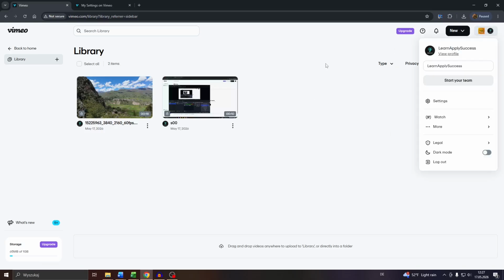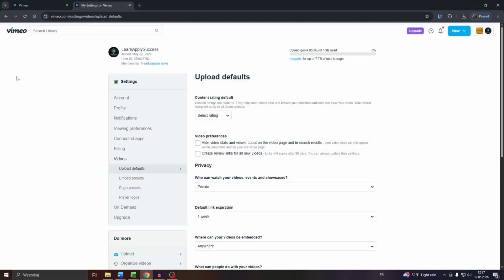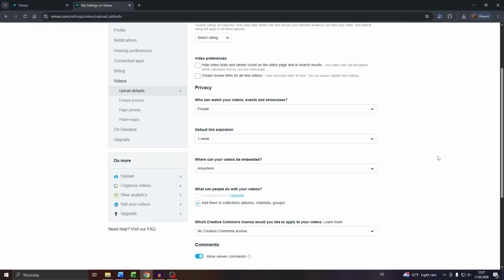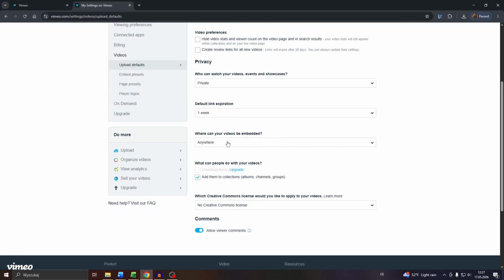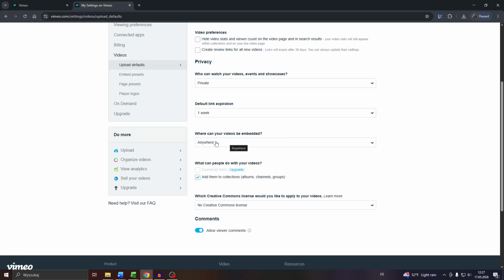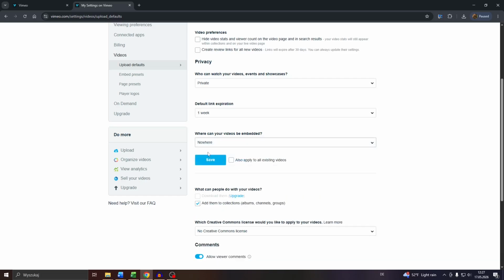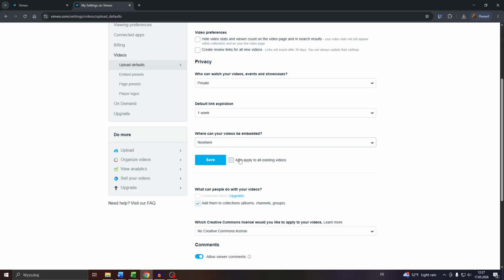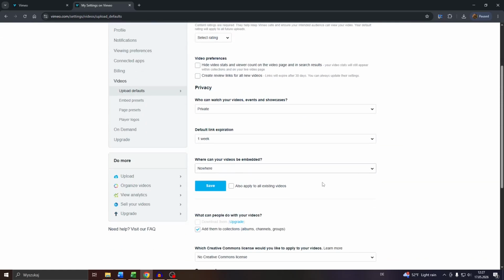How to Disable Video Embedding in Vimeo Editor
Learn how to disable video embedding in Vimeo Editor and control where your videos can be embedded online.